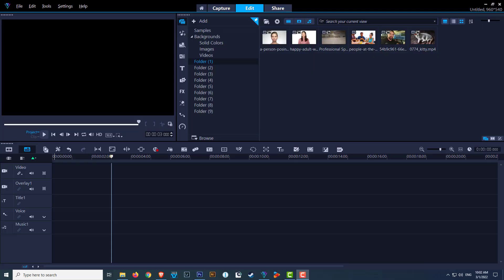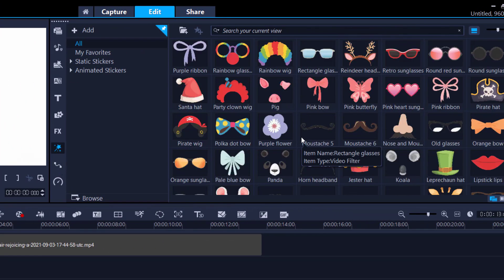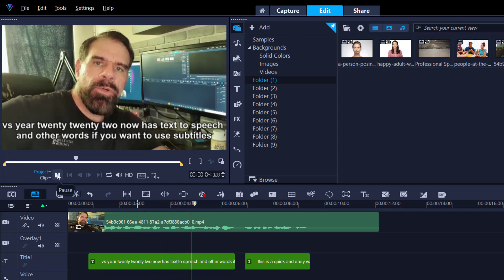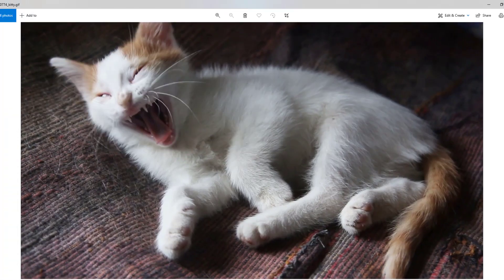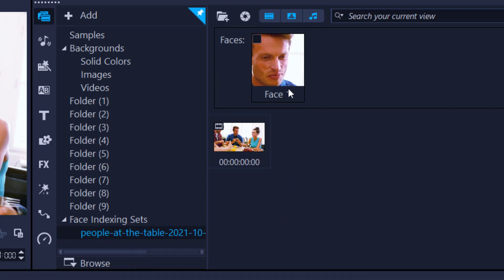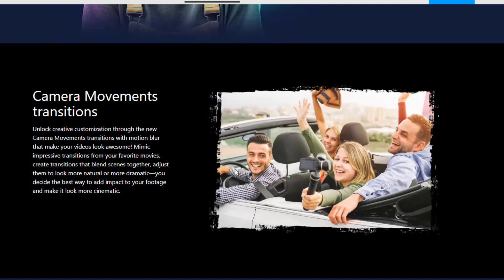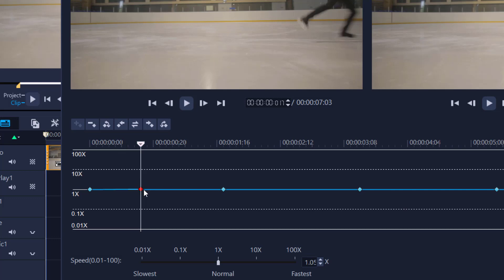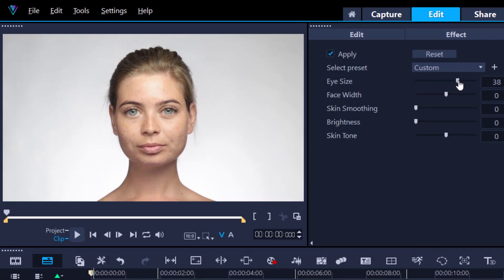What's new in Corel VideoStudio 2022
Reviewing what's new in Corel VideoStudio 2022. 7 new features explained so you know what is new.
0:00 Intro
0:09 Face effects
0:51 Animated AR stickers
1:33 Speech to text
2:22 Gif Creator
3:13 Face indexing
4:11 Camera Movements Transitions
4:58 Speed keyframing
6:30 Outro